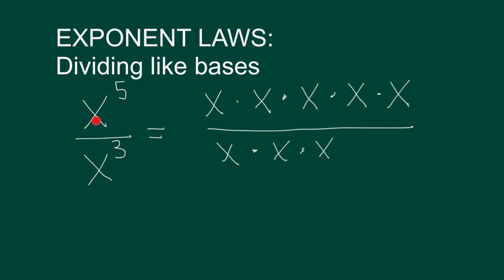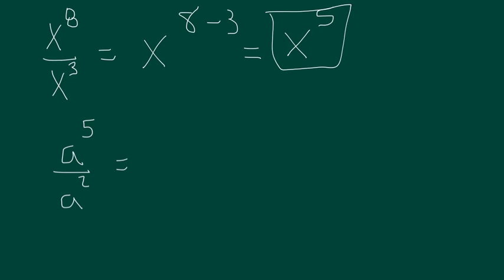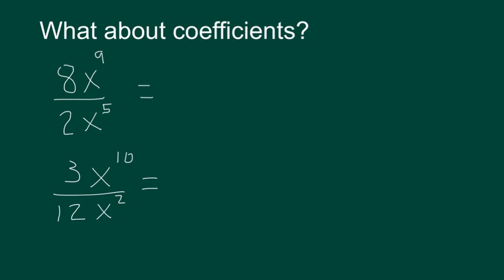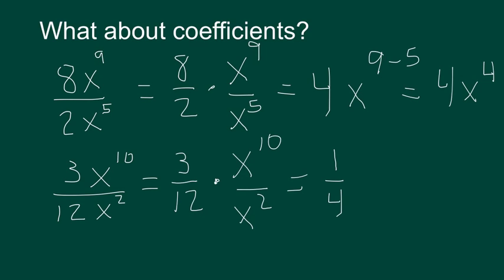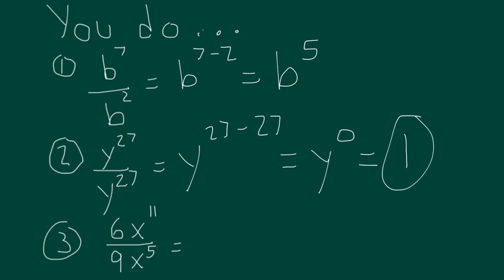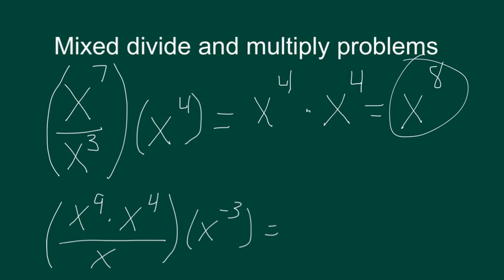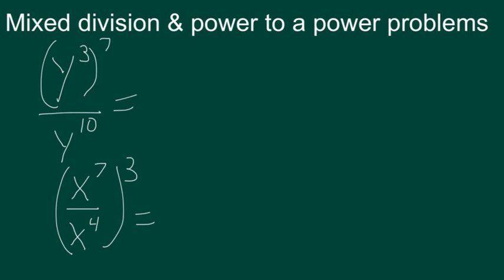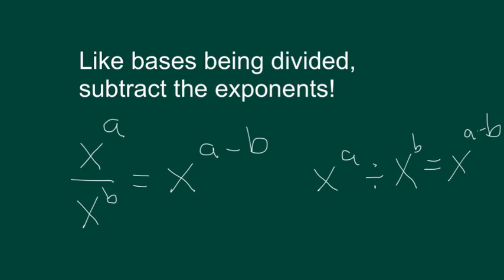Dividing Like Based Exponents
Explains how to simplify expressions with division of like based exponents including negative exponents and with coefficients.